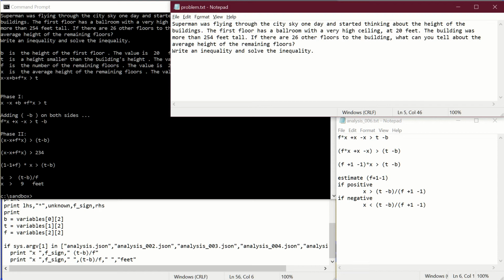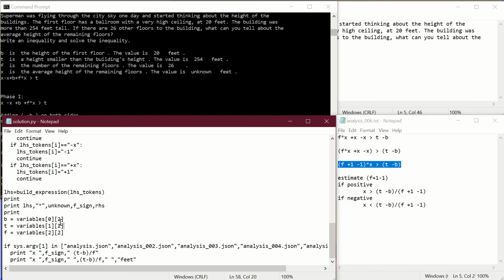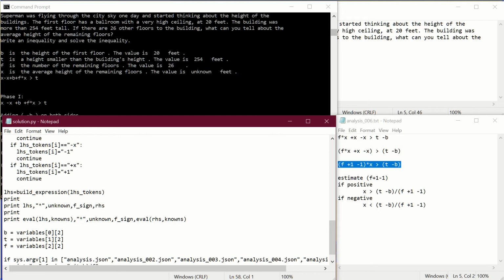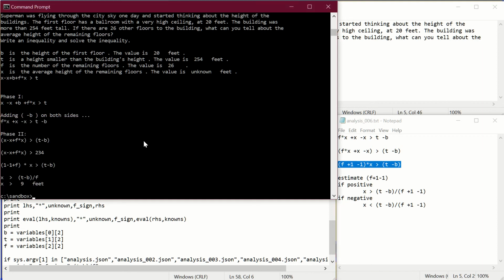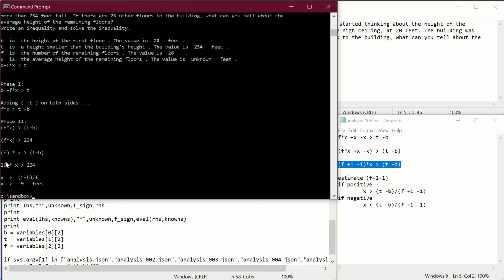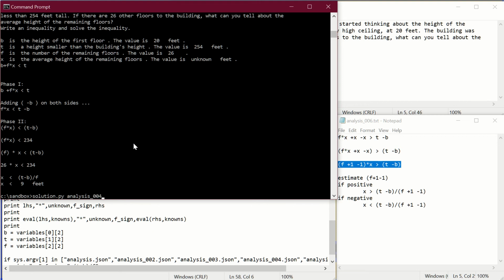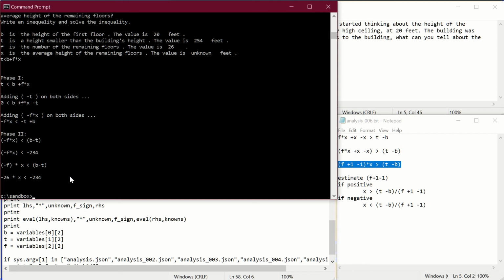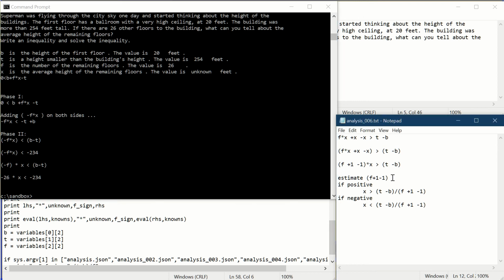How to solve an inequality in Python part 42/45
This video explains how to do evaluation of expressions in Python.

This is the content of the problem.txt file in the video:
Superman was flying through the city sky one day and started thinking about the height of the
buildings. The first floor has a ballroom with a very high ceiling, at 20 feet. The building was
more than 254 feet tall. If there are 26 other floors to the building, what can you tell about the
average height of the remaining floors?
Write an inequality and solve the inequality.